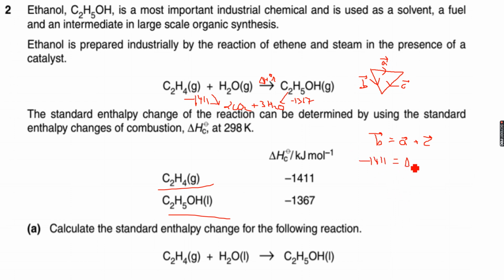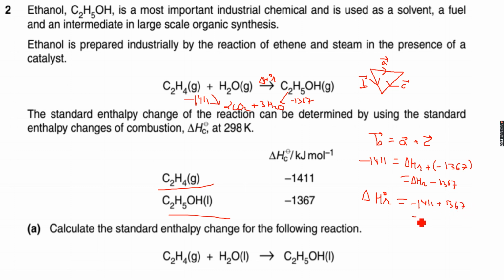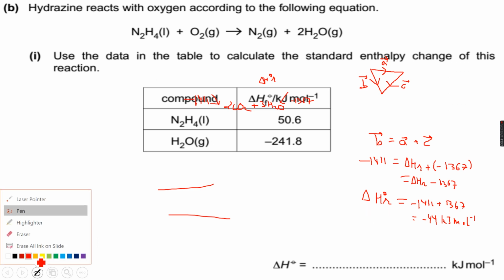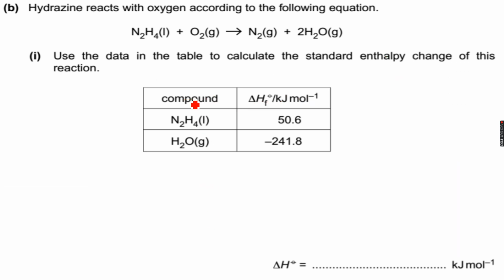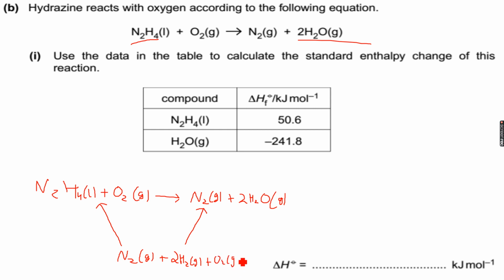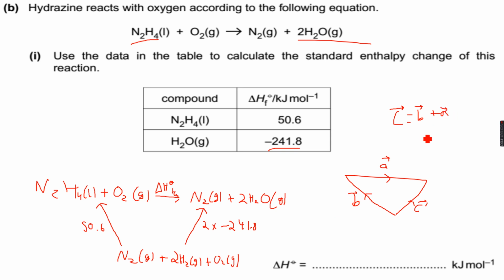AS-Level Chemistry: Enthalpy Changes Part 10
The complete AS-Level Chemistry: Enthalpy Changes curriculum.